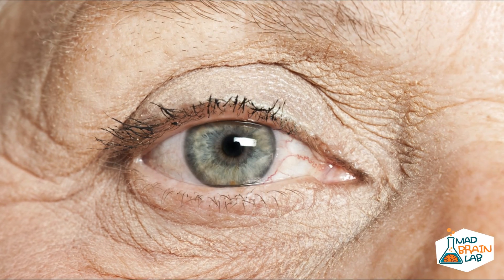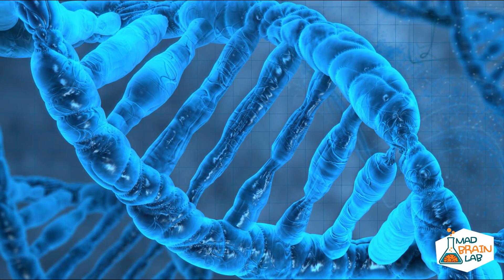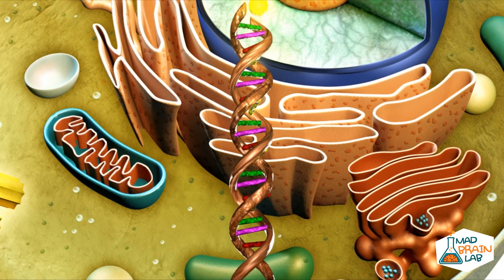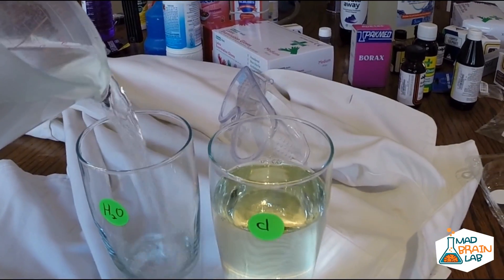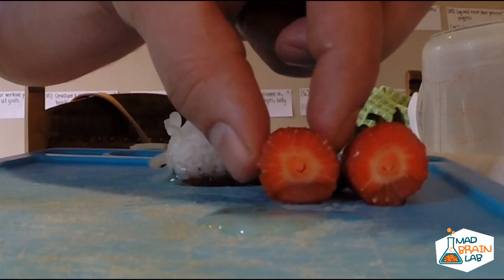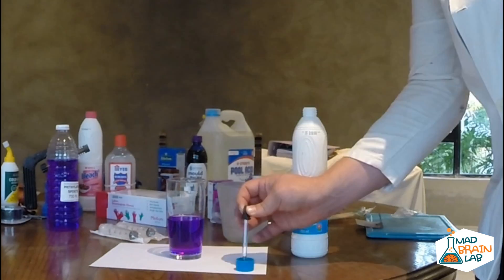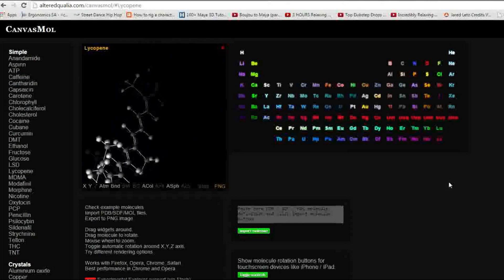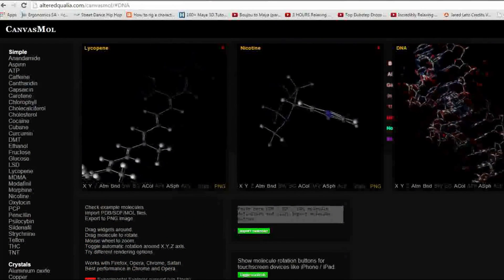Chlorine in drinking water is bad for you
Why do we age?

Why do we grow older even though our cells have the ability to regenerate and clone themselves?

Shouldn’t we then live forever since we have the ability to repair ourselves?

Well the answer lies locked up within our cells.

The human body is composed of skin cells, muscle cells, brain cells, cardiac cells and a whole array of other cells and connective tissue which we know as the human body.

Within each cell lies the ability to replicate itself locked up in a building plan we call DNA or dioxy ribo nucleic acid.

One of the reasons we age is because each time the cell divides protective caps on the end of the DNA called telomeres gets shorter. This is a ticking time bomb because when the cells have divided enough and the telomeres are too short they cannot replicate themselves anymore and this is one of the reasons for ageing.

Taking into account our cells have a finite amount of divisions available in them it is important to minimize cell damage and cell divisions to slow down ageing.

One phenomena responsible for accelerated cell death and cancer is free radicals.

These are oxidative molecules that rips electrons from protein and DNA and complex molecules. Free radicals are metabolic byproducts, Free radicals are caused by an unhealthy lifestyle, stress and certain foods.

When DNA is damaged by free radicals cell death or even cancer results from this because the cell building plan is damaged.

Here I have a simple experiment to show the destructive nature of oxidation and free radicals.

In the one glass we add sodium hypochloride also known as bleach. This is a strong oxidizing agent,

In the other control glass we will add normal tap water

Now we add a strawberry to both glasses and wait 10 hours.

You can see how the chlorine oxidises molecules reposnible for colour absorption in the strawberry. It also damages cell membranes and is highly destructive to cells in the strawberry

When we cut the strawberries we can see that the chlorine has infiltrated almost the entire strawberry within 10 hours.

The control strawberry looks the same as before

Chlorine kills bacteria and small organisms easily because it disrupts cell membranes. Chlorine is widely used in drinking water and studies suggest that long term exposure to chlorinated drinking water is associated with an increased risk for bladder and rectal cancer.
Even though studies is limited on this topic I advise users to filter tap water. Long term exposure to chlorinated tap water could be a major contributor to cancer.

Just another quick way to see the aggressive oxidation nature of chlorine is to eliminate the color of methylated spirits with a few drops of sodium hypochloride.